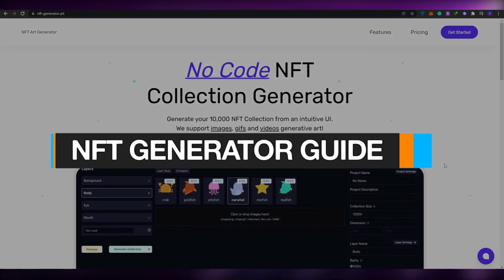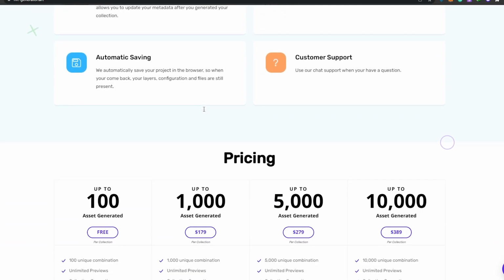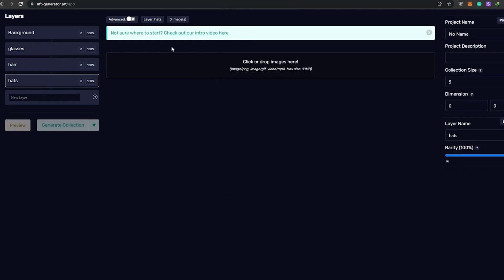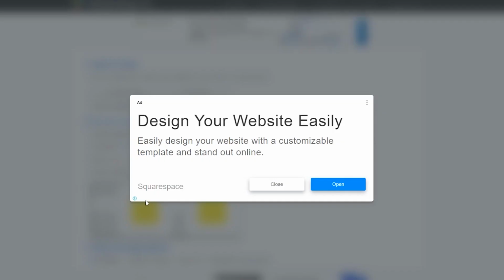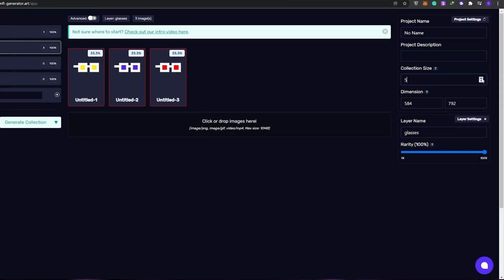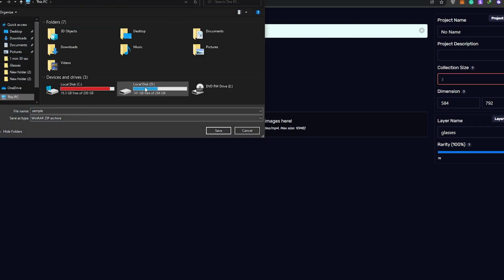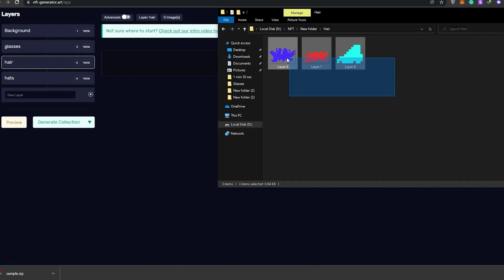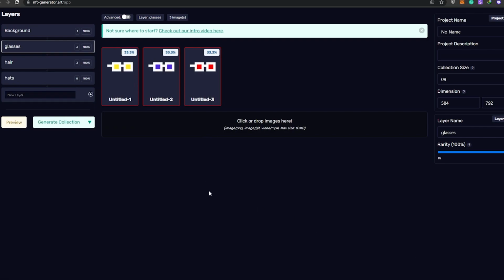NFT Generator Tutorial Create 10,000 NFTs to Sell on Opensea!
In this video I show you  How you can Create Your Own 10, 000 NFT Collection on The Nft Marketplace , Opensea Step by Step. Opensea is world`s largest nft marketplace that allows you to sell and buy nfts very easily.